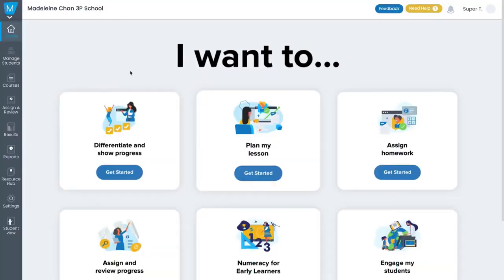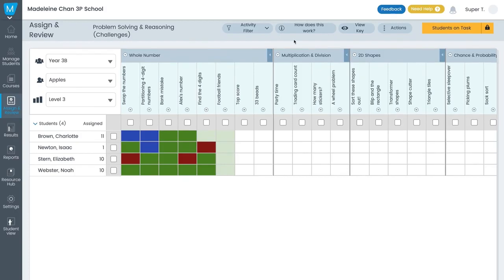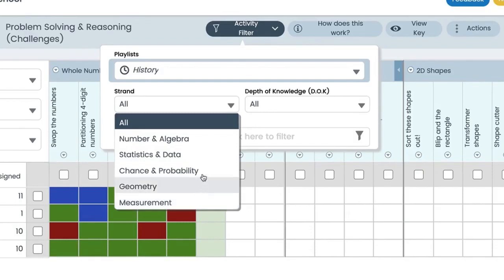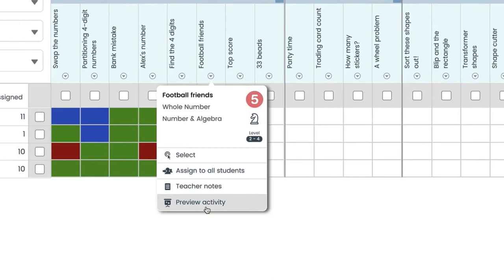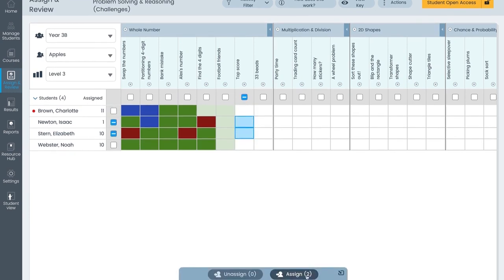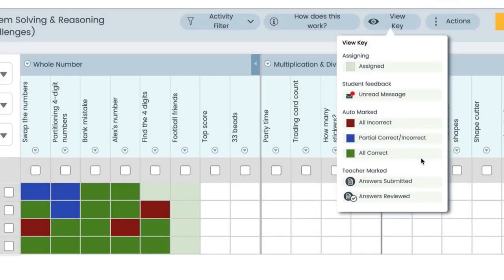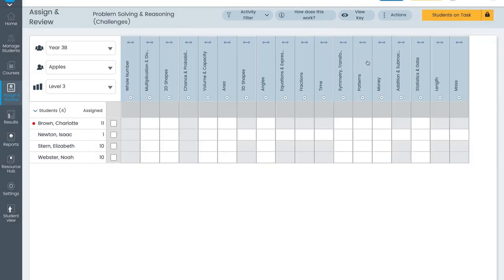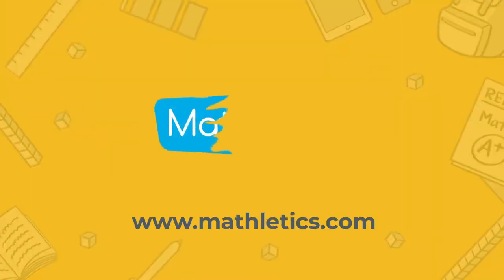Mathletics Assigning Problem-solving and Reasoning Activities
Getting Started in Mathletics
Assign our library of over 800 fantastic Problem-solving and reasoning activities in Mathletics. Great for extending and challenging your students! Login and assign some today.